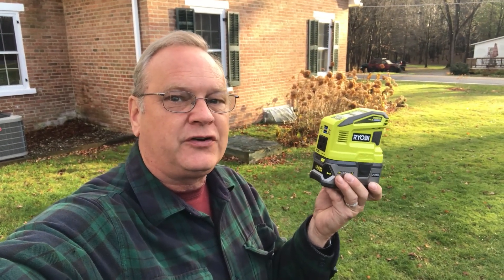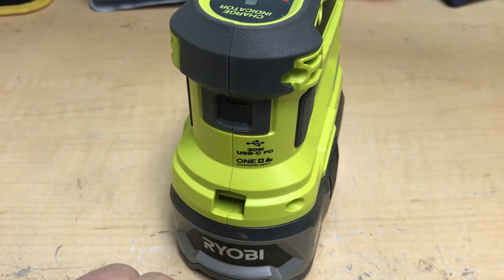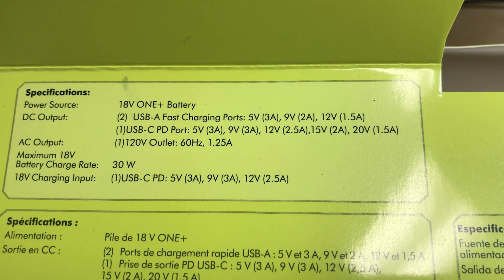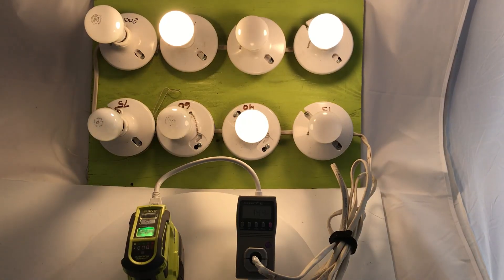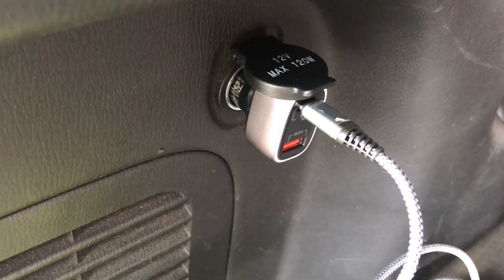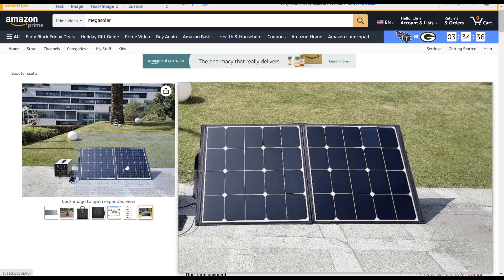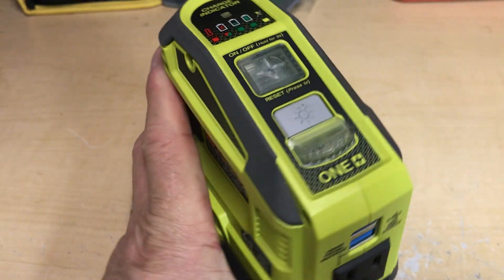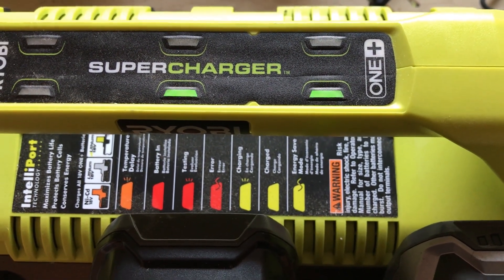New RYOBI 18V 150W Charger / Inverter (RYi150CVNM)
After waiting for over two years, I was finally able to order the new RYi150CVNM RYOBI 18V 150W Charger / Inverter. I ran a bunch of tests on it. It is still a Modified Sine Wave inverter. It now has a 30W USB-C PD port that can be used to charge it. This allows you to charge it in your car or with a Solar Panel! Unfortunately it does not have Pass-Thru charging. The AC/DC turn off when you charge it :-(

Things I used:
* RYOBI RYi150CVNM
* Megasolar 100W Portable solar panel
* USB-C Cigarette Socket Adapter
* USB-C Decoy
* 9ah Battery
* USB Tester
* Load Tester
* Kill A Watt Meter